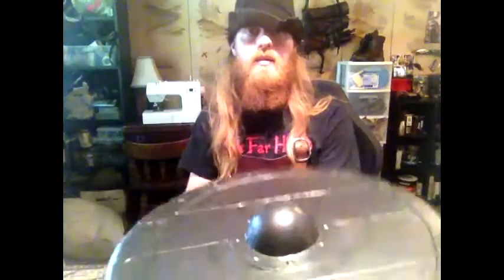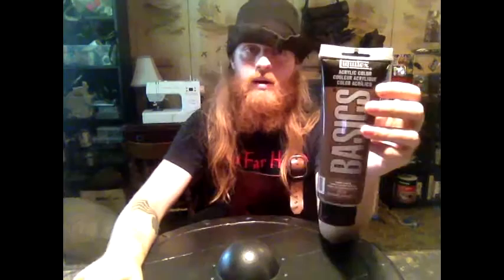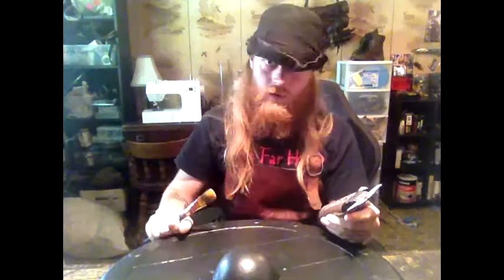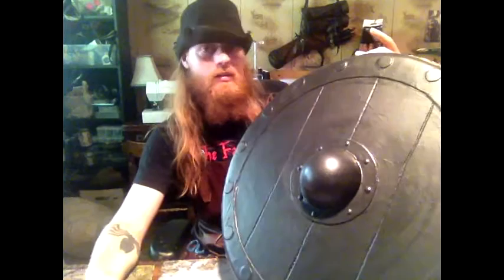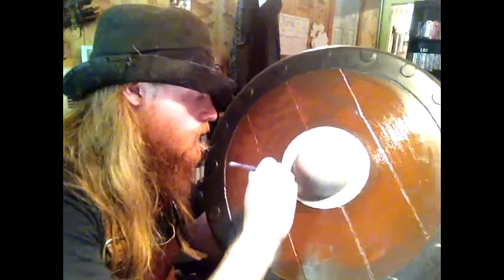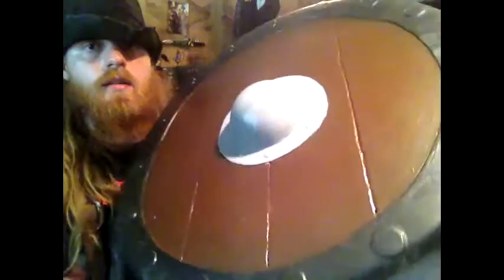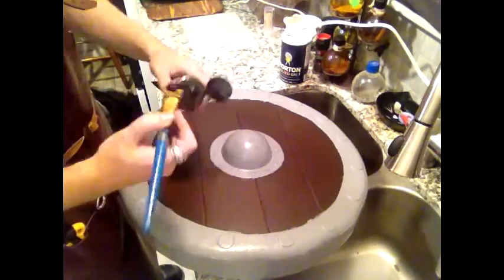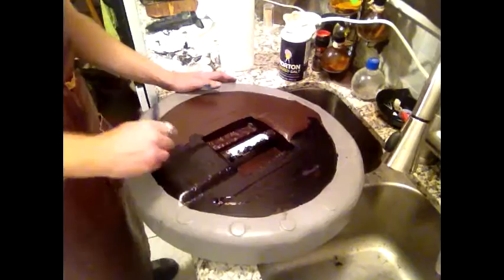Shield Tutorial Part 13: Paint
Dagorath is a Houston Texas local LARP game, to find out more about it, go to dagorath.org